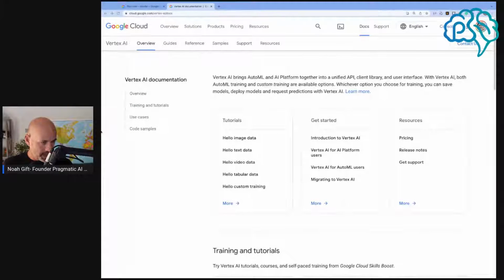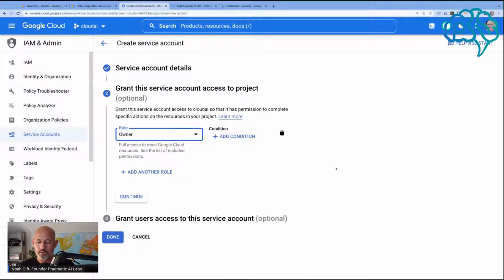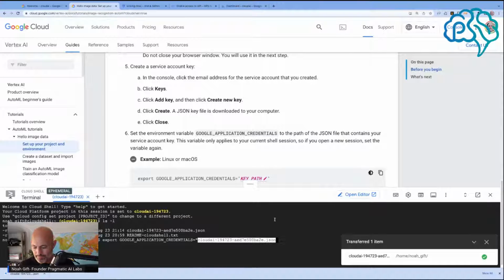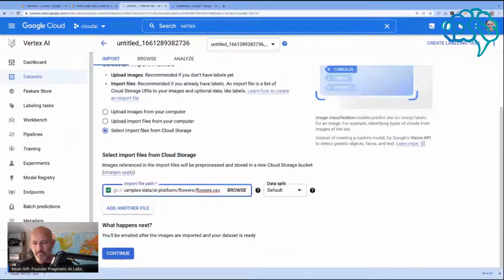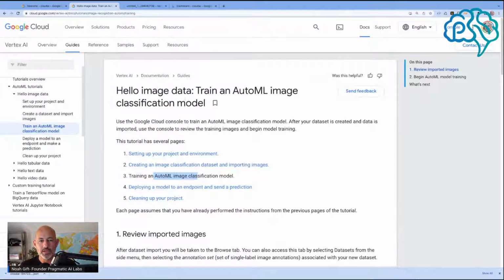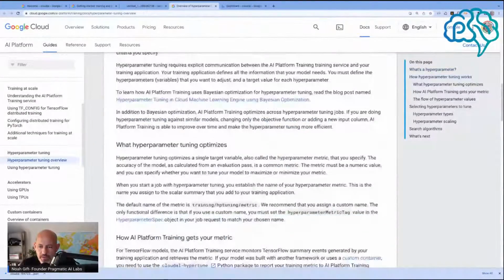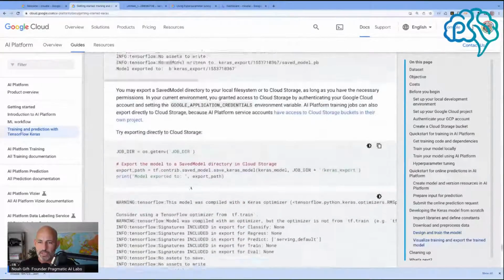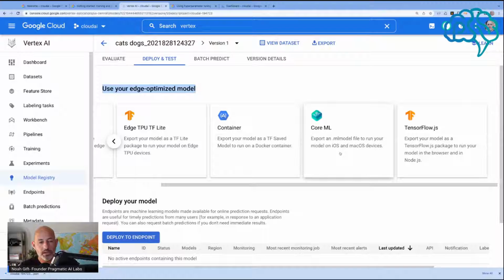EP 13-52-Weeks-Live-Coding-MLOps-Vertex AI-GCP-Part2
More Vertex AI